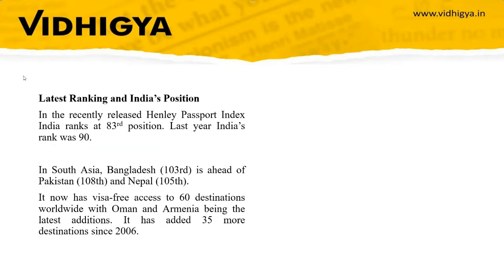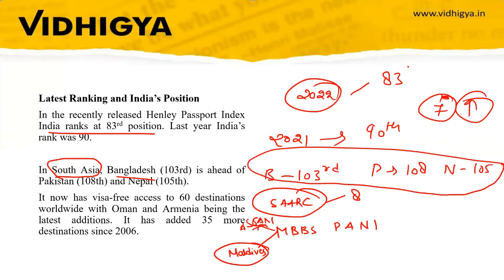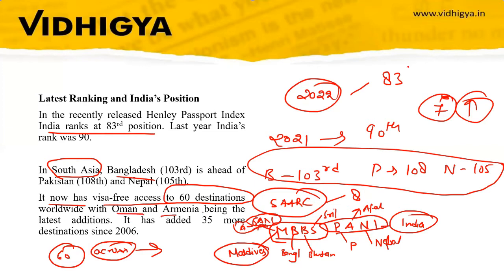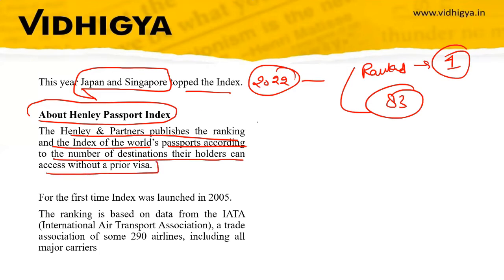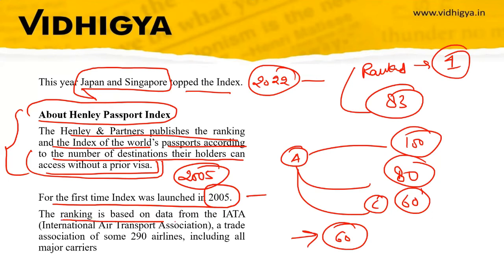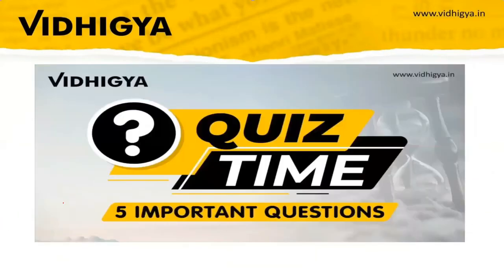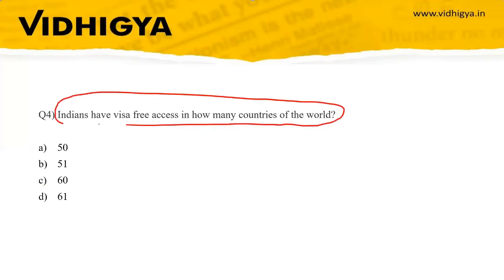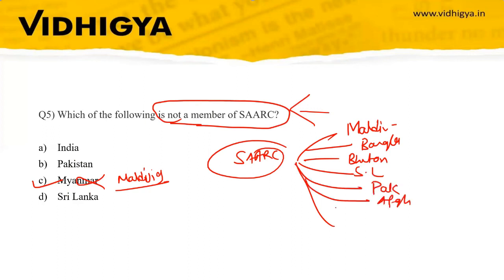Henley Passport Index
Henley Passport Index | Current Affairs Vidhigya Xplained CLAT 2022 & 2023

👉  About Henley Passport Index
👉  About India's Rank

Current Affairs is an important part of all the Law Entrance Exams like CLAT, AILET, SLAT, MHCET. The daily analysis and notes making of Current Affairs topics relevant for CLAT make it easy for your exams preparation.

Vidhigya - Complete Justice with your CLAT Preps
-  A team of 15 Mentors including NLU Alumni, dedicated full time for Law Aspirants👨‍🏫
- 40 Lawgical Module Series (New pattern Books for CLAT & other LEEs) 📚
-  80 Mock Tests and more than 350 Sectional Tests 📝
Producer of Highest Genuine Selections from 1 centre in India
Producer of State & City Topper Every Year.